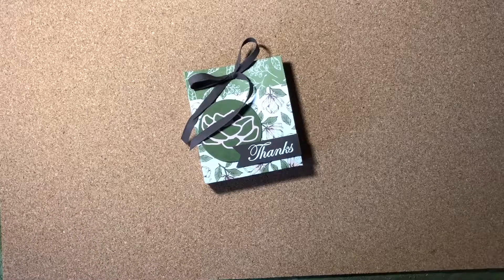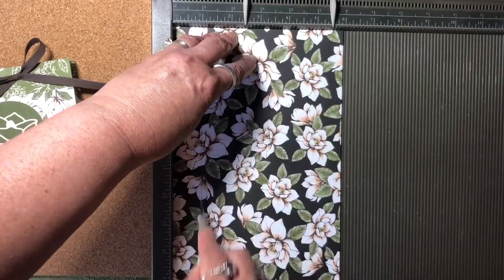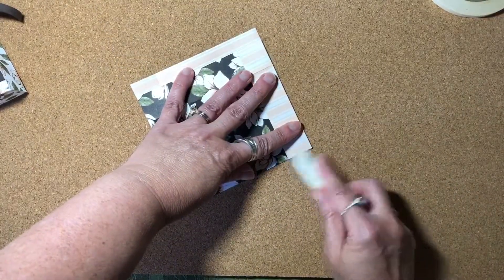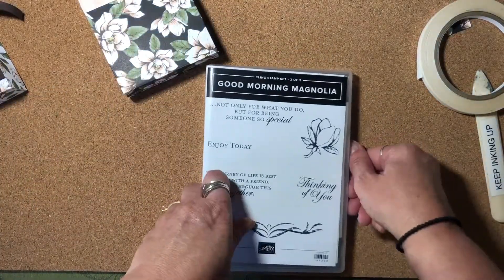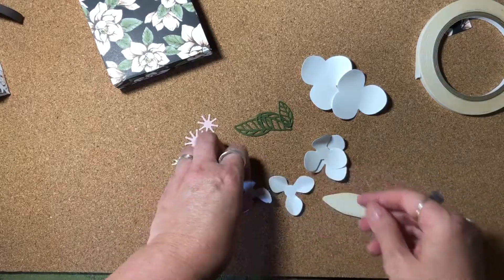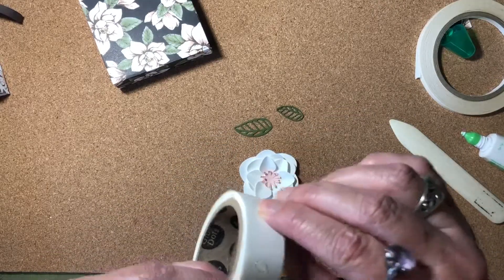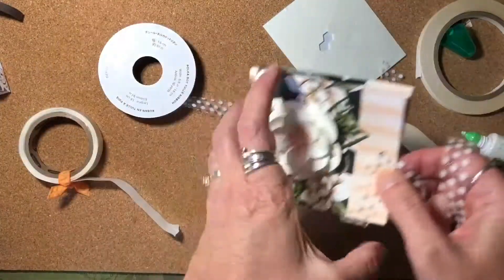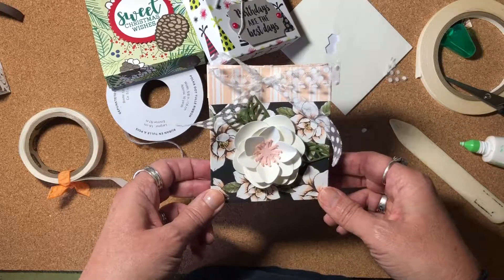Gift card gift bag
Make an adorable gift bag package for giving a gift card! Decorate it however your wish for your special recipient!

1. Score 6” x 9-1/2” piece of DSP on the 9-1/2” side at 1”, 4-1/2”, 5-1/2” and 9”. Rotate DSP and score 6” side at 1” then flip paper and score at 5”.
2. Burnish score lines with bone folder.
3. Cut small rectangle away, mitre flap. Snip bottom score lines up to horizontal score line.
4. Adhere flap to other end of DSP, creating bag. Fold in tabs and back flap and adhere front flap to close bottom of bag.
5. Decorate bag with magnolia flower or as desired.
6. Punch holes in top of bag.
7. Push ribbon through both holes from the front, bring ribbon up over back of bag and thread through front hole again. Tie ribbon into a bow on the front of the bag.

Keep Inking Up
Independent Stampin' Up! demonstrator in San Antonio, TX
Paper crafting with a positive attitude